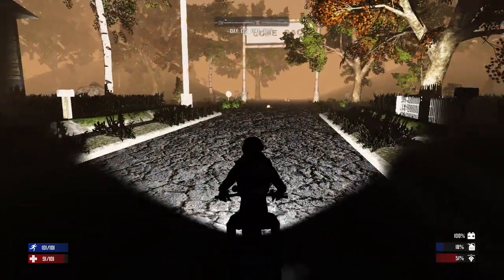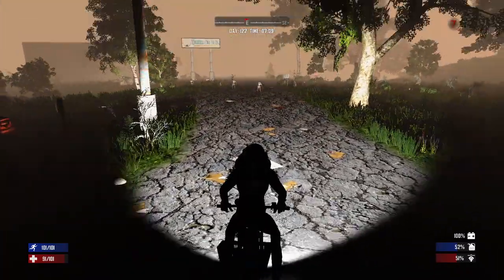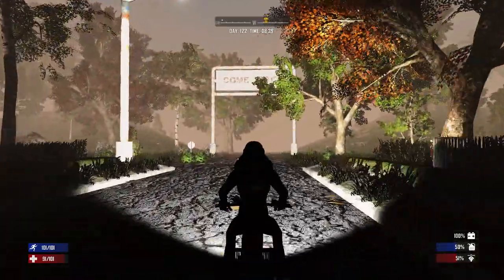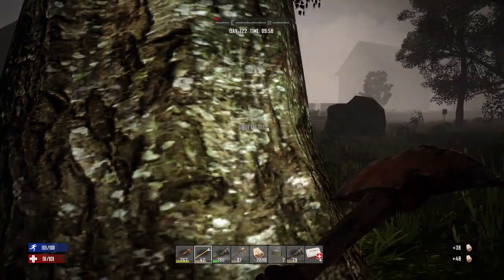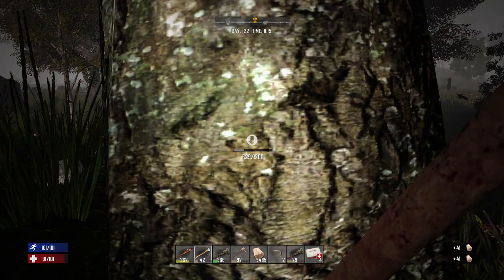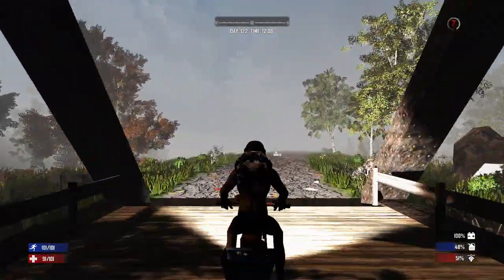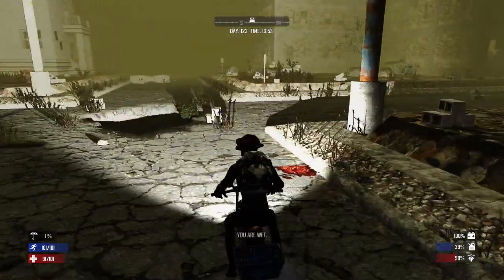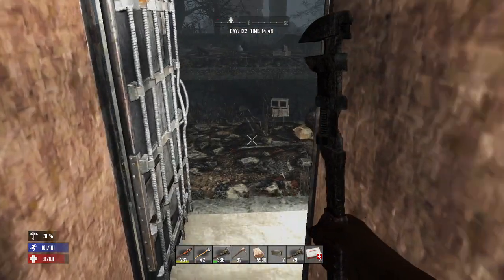7 Days To Die AppleFUNk Day 122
Thoughtful relaxed whimsical (sometimes ridiculous)7 Days to Die daily game play with Live Commentary.
Totally new and wanna be BIG TIME SURVIVOR here!!!